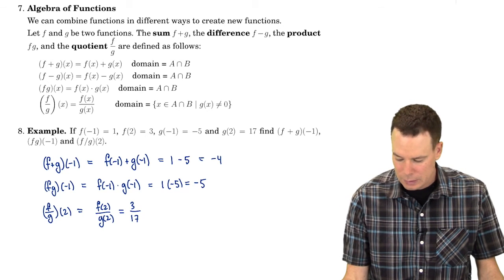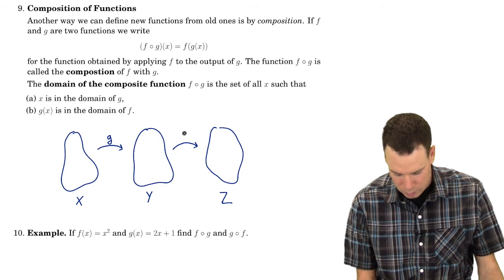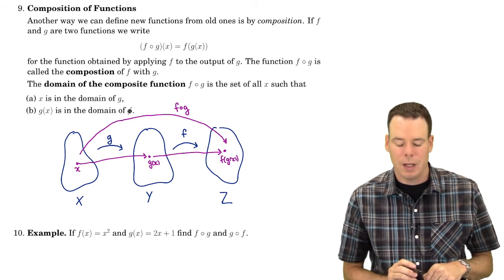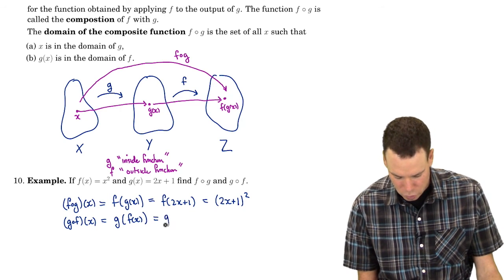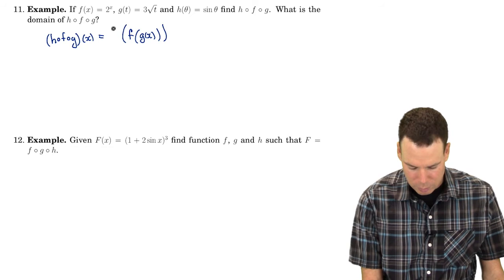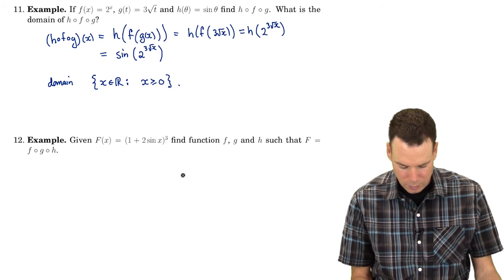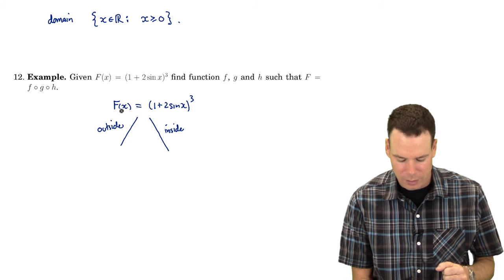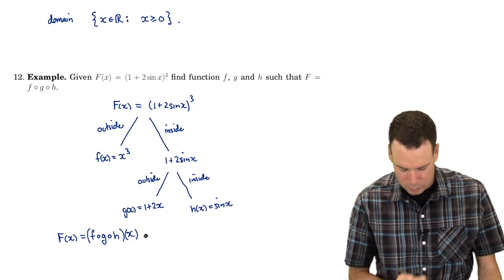Math150/151 Section 1.3 - New Functions From Old Functions (4 of 4)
Part 4 - Composition of Functions
currently watching